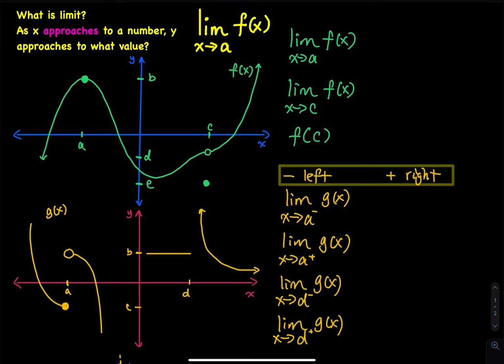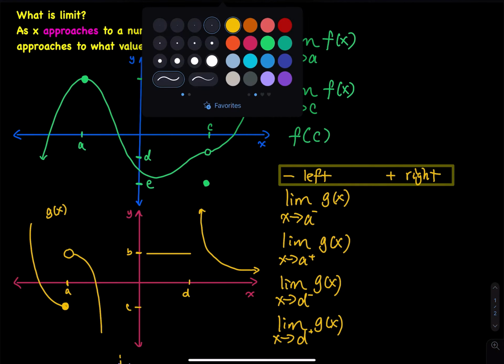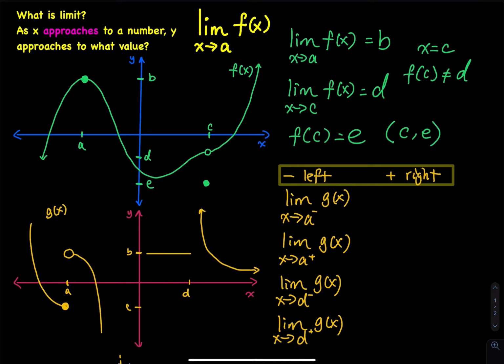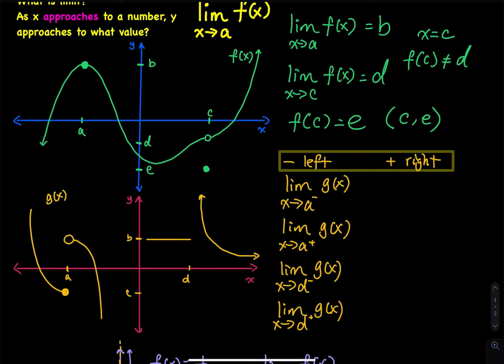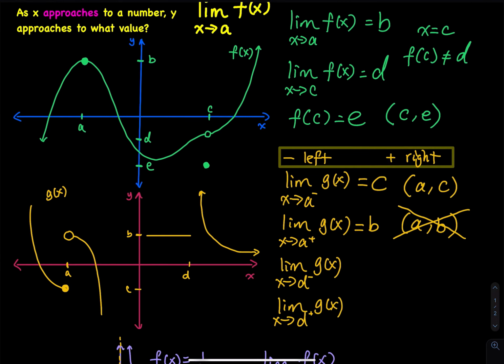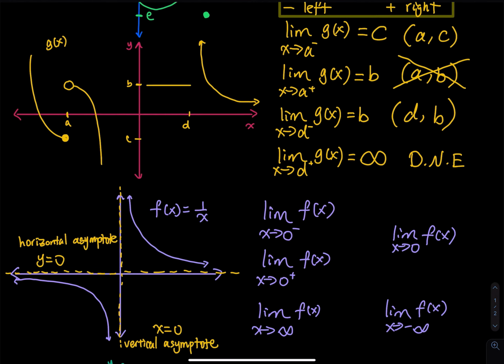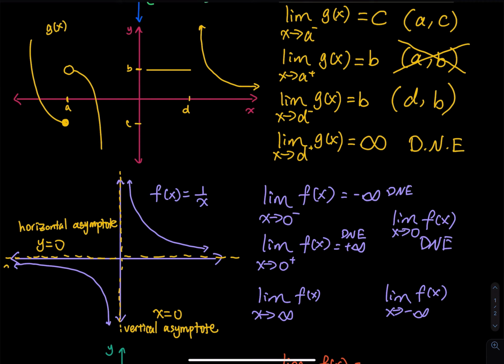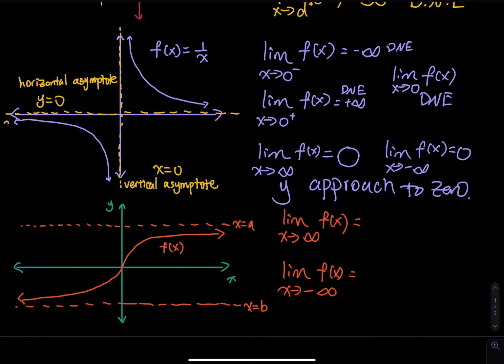2.4 Part 1/7: Quick Introduction to Limits | Applied Calculus